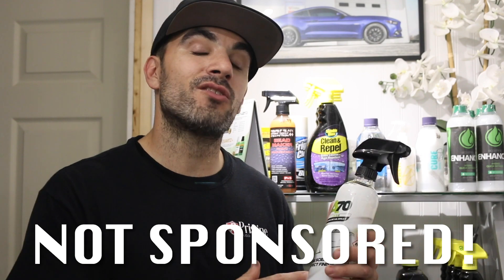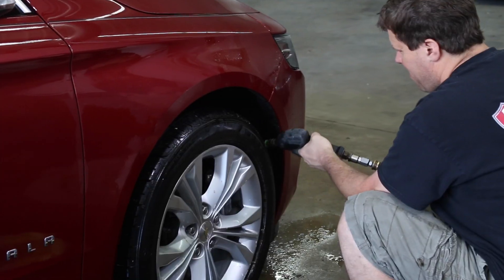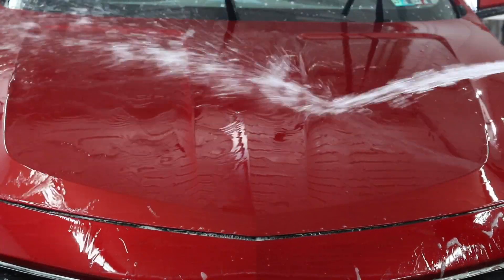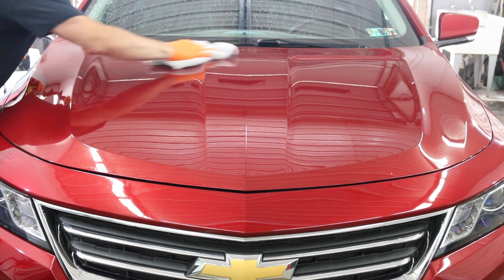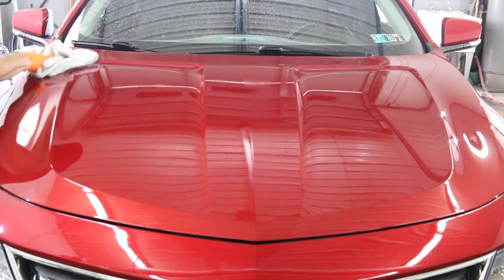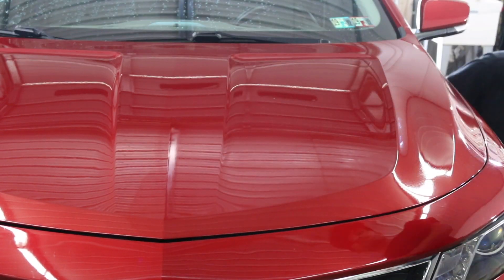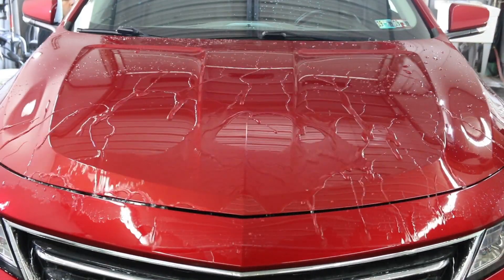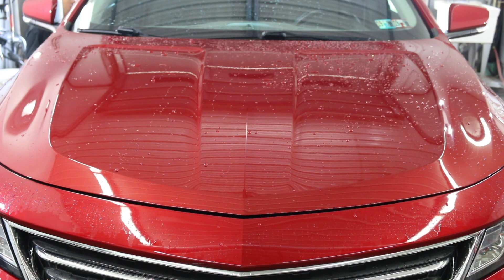Hydrophobic Ceramic Detail Spray DIY SUPER EASY